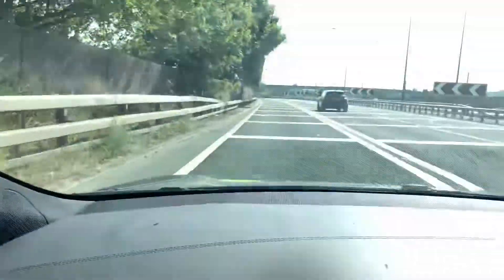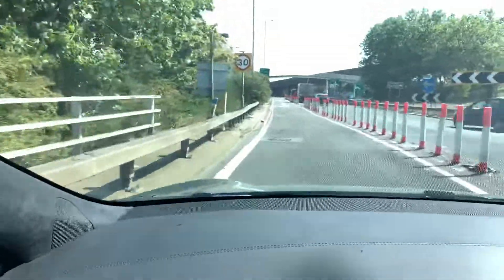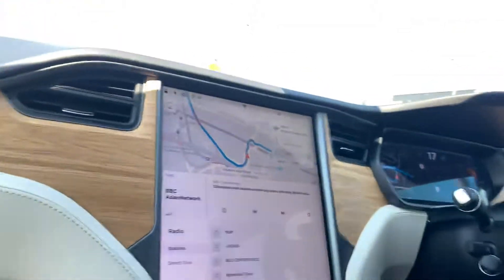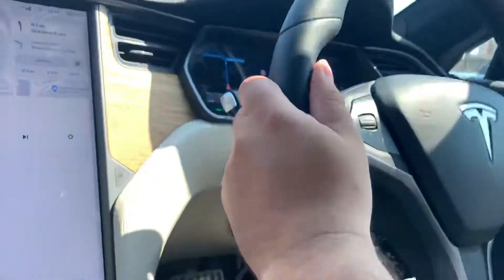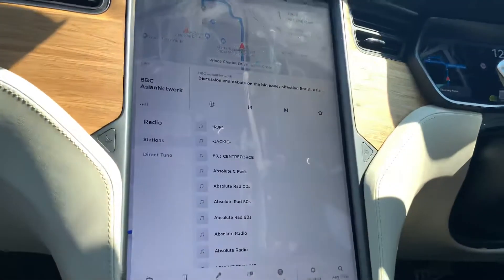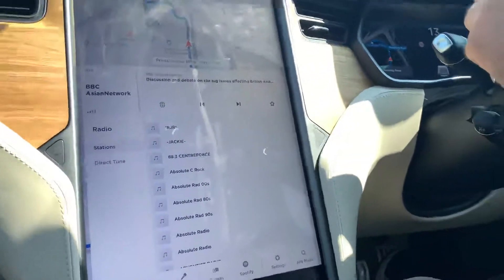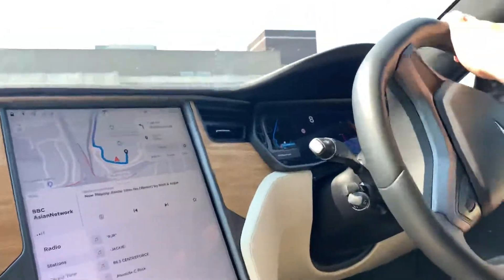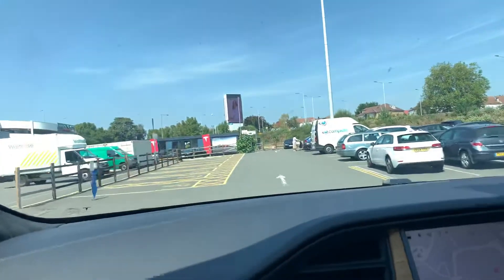TESLA MODEL S DUAL MOTOR ALL WHEEL DRIVE PERFORMANCE PACK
Andi Bermema - Creator - Car and Motorcycle enthusiast. Airsoft player i enjoy Backyard Target shooting Snipers Airgun and Airsoft Gas Pistols Recurve bows different CATAPULT SLINGSHOTS.   Breakdance BBoy and Popping.   Parkour Flips Karting Senna Cup Championship 2019, I have Birel Kart with 100 Yamaha engine.             Minimoto track bike Blata B1 rep.        Like BMX and scooter tricks.               Many different ideas i like to create in my videos Enjoy the ride and stay strong